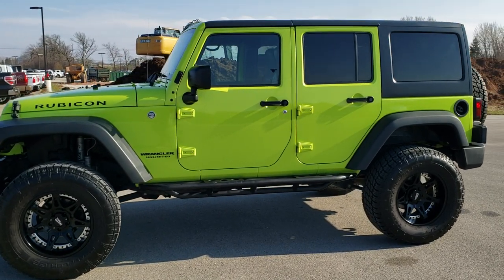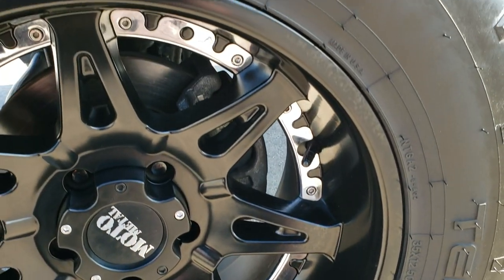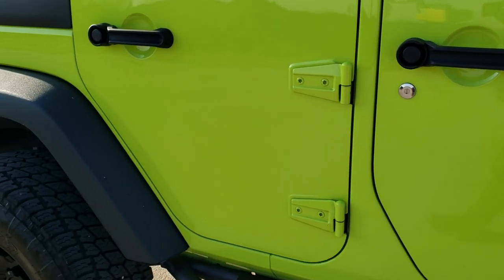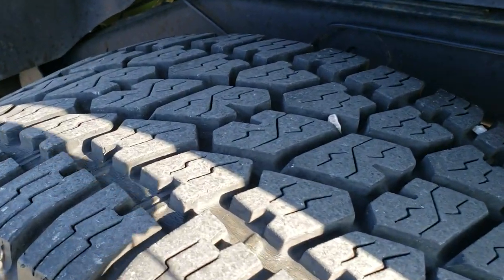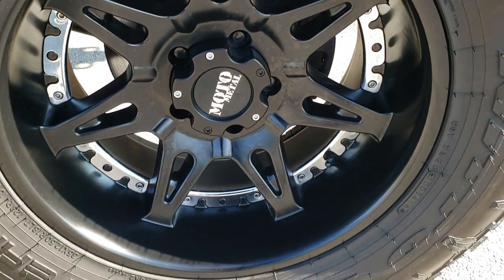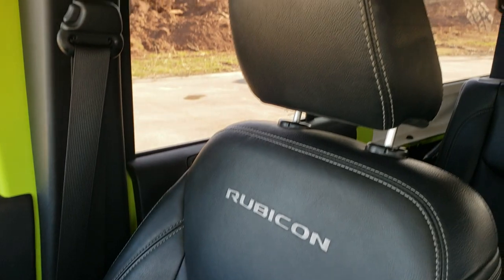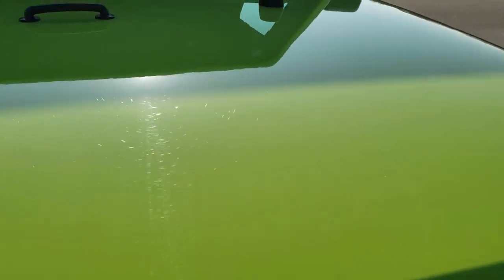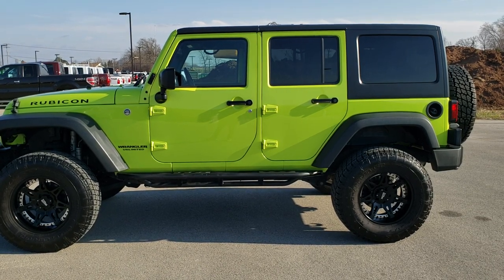2016 JEEP WRANGLER UNLIMITED RUBICON 4 DOOR LIFTED HYPER GREEN WALK AROUND REVIEW 10650 SOLD! SUMMIT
This 2016 JEEP WRANGLER UNLIMITED RUBICON 4 DOOR WITH DUAL TOP LEATHER NAVIGATION AND A LIFT KIT IN HYPER GREEN CLEARCOAT is the vehicle we did walk around review of today.

Thank you for checking out this video of this 2016 JEEP WRANGLER UNLIMITED RUBICON 4 DOOR WITH DUAL TOP LEATHER NAVIGATION AND A LIFT KIT IN HYPER GREEN CLEARCOAT

STOCK: 10650
PRICE: $34,999
MILES: 21,940
MAKE: JEEP
MODEL: WRANGLER UNLIMITED RUBICON
VIN: 1C4HJWFG1GL272959
LOCATION: FOND DU LAC OSHKOSH WISCONSIN, 54937 TRUCKS ON 41

1 OWNER! CLEAN TITLE HISTORY! 3.6 Liter V6 DOHC Engine, 285 Horsepower, Full Four Door Crew Cab with Black 3-Piece Modular Hard Top, Soft Top Included Dual Top, Fox Shocks with Jeep Suspension Lift Kit, JK Body Style, Unlimited Rubicon Package, Automatic Transmission Center Console Shifter, 5 Speed Automatic Transmission with Optional Manual Tap Shift, 4x4 Floor Shifter Four Wheel Drive 4WD, Factory GPS Navigation System, Driver Seat Height Adjuster, Dual Heated Seats, Black Ebony Leather Seats, Bucket Seats, 2nd Row Bench Seating, Heated Power Mirrors, Electronic Stability Control Traction Control ESC, Axle Lock, Downhill Assist Control DAC, Sway Bar Link Disconnect, Nitto Terra Grappler G2 A/T 35x12.50 R18LT Tires, Moto Metal Painted Alloy Rims Premium Wheels, Four Wheel Disc Brakes, Heavy Duty Rock Rails With Step Pads, Fog Lights, AM / FM Radio Tuner, Sirius/XM Satellite Radio Capabilities Sirius / XM, CD Player, Alpine Premium Audio Sound System, U Connect Hands Free Bluetooth Hands-Free Phone System Blue Tooth, Auxiliary MP3 Jack Portable Audio Connection, Factory Subwoofer, USB Jack Portable Audio Connection, 28 GB Hard Drive MyGig, Keyless Entry with Factory Remote Start, Rear Window Defroster, Swing Open Rear Door with Manual Raise Glass, Adjustable Height Seatbelts, Driver and Passenger Front Air Bags, L.A.T.C.H. Child Safety System, Side Curtain Air Bags SRS Safety Restraint System, Multi-Function Steering Wheel Controls, Compass, Outside Temperature Display and Mileage Display, Fold Down Rear Seats, Factory Floormats, Air Conditioning AC, Cruise Control, Power Locks, Power Windows, Tilt Steering Wheel, Automatic Headlights Autolamp, 115V / 150W Auxiliary Power Outlet, 5 Year / 60,000 Mile Remaining Powertrain Factory Warranty, Whichever comes first, Hypergreen Clearcoat, ONE OWNER! CLEAN AUTOCHECK! Very very clean inside and out! This is one of the sharpest 2016 Jeep Wrangler Unlimited suvs we have ever on our lot! Make your move before this super clean lifted suvs we have ever had on our lot! Make your move before this super clean 4wd is gone!

STOCK: 10650
PRICE: $34,999
MILES: 21,940
MAKE: JEEP